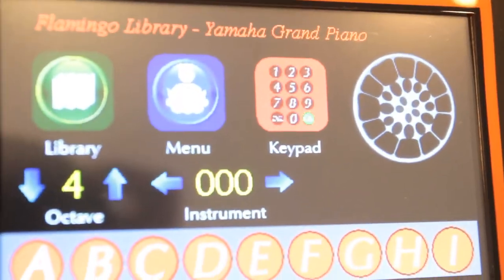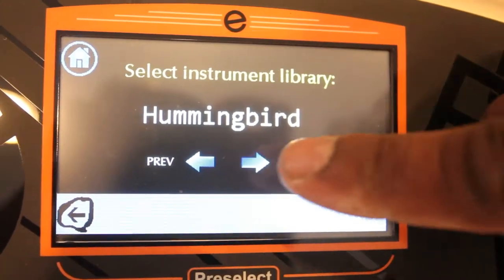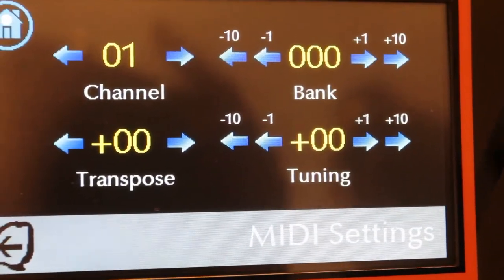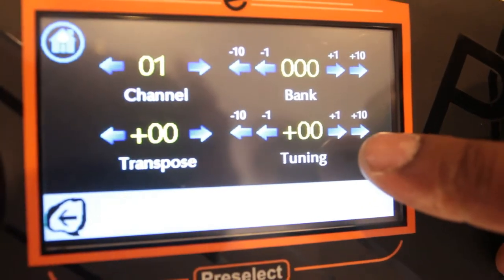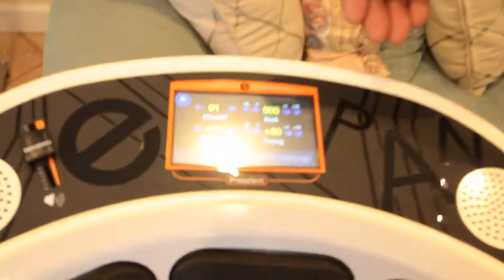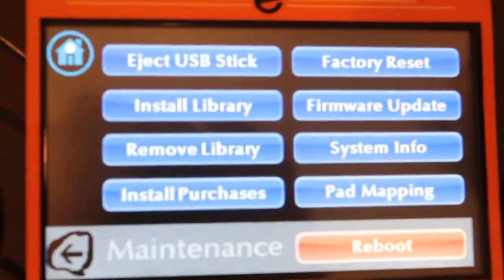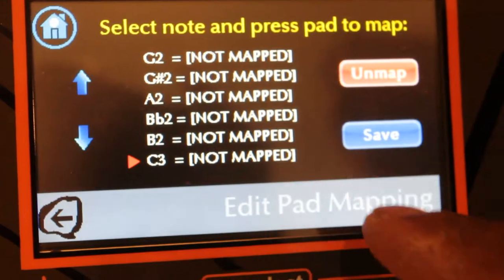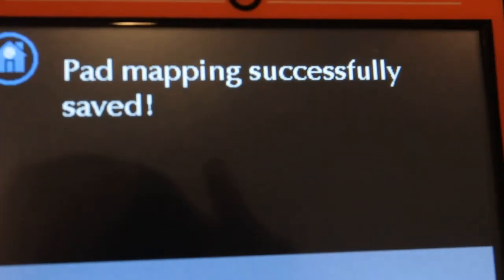E-Pan tutorial 3 of 6 (E-Pan version 3)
This NEW E-Pan version 3 comes with:

• Touch screen technology
• 3 Full libraries of orchestral tones
• 6 different steelpan tones including one from the 1940's.
• It comes with the platform for looping capabilities
• The freedom of setting their own note layout (note maping).
• It allows the player to upload any steelpan tone or orchestral they desire via USB port.
• It comes with a pitch bend.
• User can now upgrade software via USB.
• It comes with bluetooth capabilities.
• The E-pan is durable, compact and light-weight to facilitate ease of transportation.
• It delivers consistent sound and tonal quality.
• The E-pan provides access to the sounds of just about every musical instrument which is built-in to the instrument.
• Jacks for routing input/output signals to amplifiers and sound systems.
• Users can also choose any particular instrument range as each E-Pan will be able to play the complete range from the highest tenor (soprano) to the lowest (bass).
• The E-Pan comes with MIDI IN OUT AND THRU ports making it possible to interface the instrument with other electronic or digital instruments and sound modules.
• This version 3 of the E-Pan produces "pan sounds" from tuner to tuner of choice.
• Instrument design will facilitate play-along to accompany your favourite songs (karaoke-style) by using the auxiliary in port.
• The E-pan comes with a two year warranty.
• The E-pan comes with a universal power supply 110-240 ( you do not need to buy a transformer).
• NAPE, Inc. now offers several E-Pan versions of instruments in the steelpan family such as Tenor, Double Tenor, Double Seconds and Double Guitar and 6 Bass.

Patent 7,030,305.

IF YOU ENJOYED PLEASE SHARE THANKS.

The World's 1st Electronic Synthesized Steelpan/steeldrum (The E-Pan)

The E-Pan is not in competition with the acoustic steelpan. It is there to add to the steelpan family. It is not there to replace the acoustic steelpan. Just as the acoustic piano and acoustic guitar have electronic versions it's fair that the steelpan player should have access to an electronic version of their tool as well so that he/she can take advantage of the digital aspects of music today. MIDI is also a big part of producing music in today's world. before the invention of the E-Pan, a steelpan player could not enjoy this capability. What most people do not know is that the pan player has been losing lots of work in the studio because the keyboard player can press the steelpan tone on his instrument reproducing the steelpan tone while he players the keyboard in the same conventional way of playing a piano for the different calypsonians, pop singers etc. So, the steelpan musician loses the opportunity to work that job in the studio and is pigeon holed into playing the stereotypical gig on the beach, wedding hear and thereand so on. Micing is also a challenge for steelpan players. Especially in the studio. The keyboard players in live performances have about three different keyboards on stage simultaneously (A Yamaha Motif, Korg and a Roland). Why? Because those three different keyboards come with different advantages and according to the song or what the musician is trying to interpret he relies on the different instruments to express his music. Having said that, the steelpan player can have the acoustic instrument and the electronic instrument on the same stage as professionals have been doing lately. THERE IS NO ELECTRONIC INSTRUMENT THAT PRODUCES TONES/SOUNDS THE SAME OR BETTER THAN THE ACOUSTIC.

The E-Pan comes with 6 different steelpan tones including one from the 1940's, those Steelpan tones was not demonstrated in this video. In addition the E-Pan has a USB port which allows the user to upload their own steelpan tones. Everyone has different levels of hearing. Be that as it may, that feature that the E-Pan comes with will take care of your acquired hearing so you can upload whichever steelpan tuner's signature tone you like. For the average reader info, each steelpan has its own sound / DNA. It is all unique to the different steelpan makers. EVERY STEELPAN LOVER HAVE THEIR FAVORITE STEELPAN TUNER so this feature takes care of that.